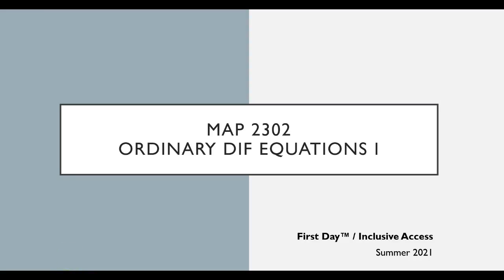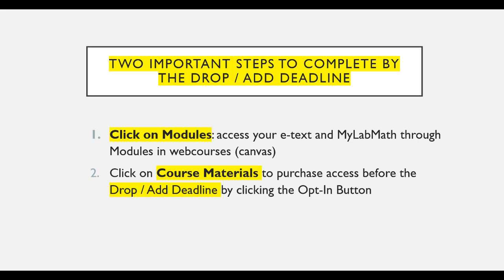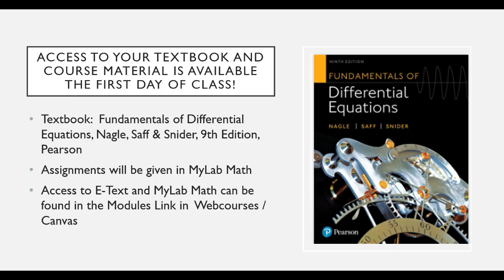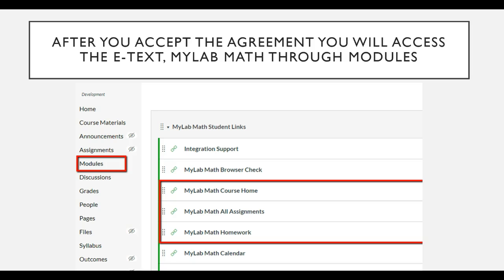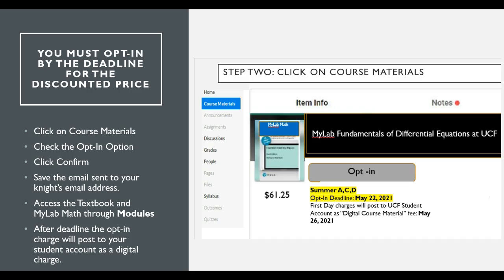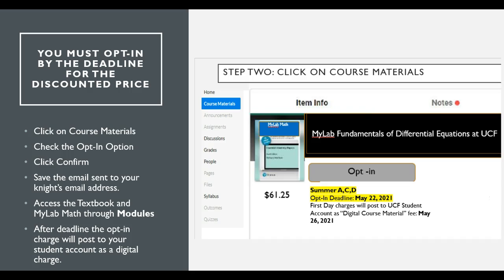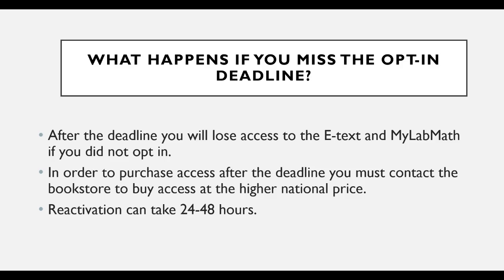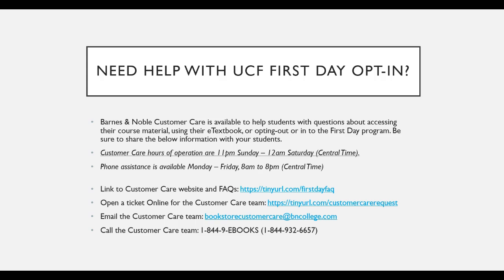ODE MAP2302 Summer 2021